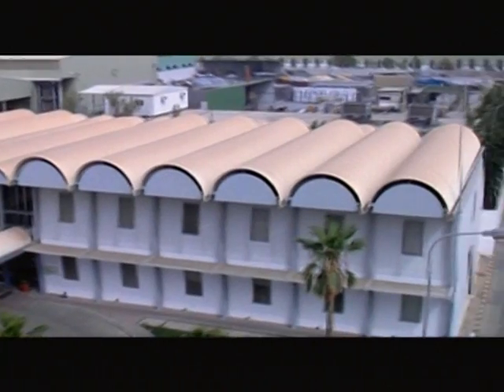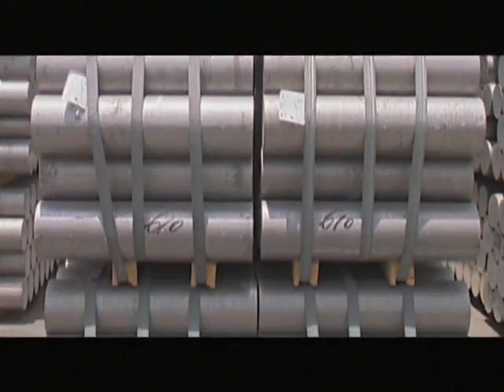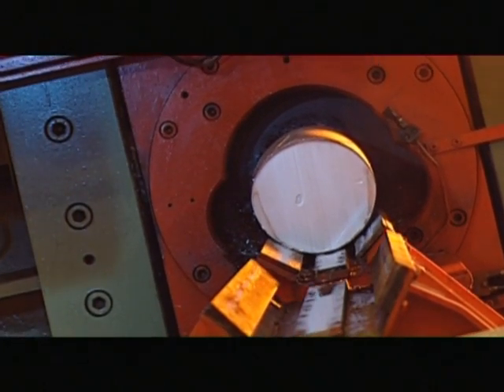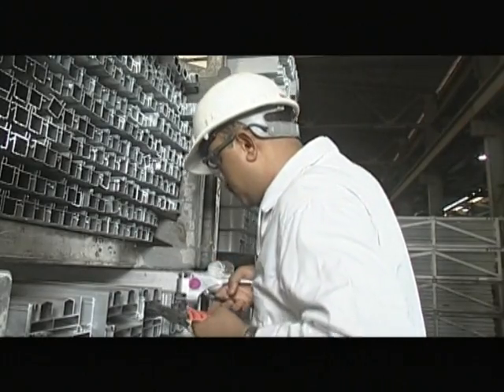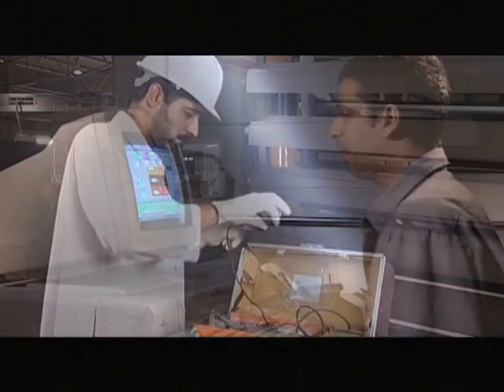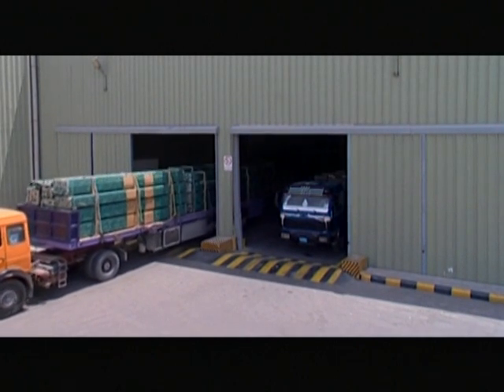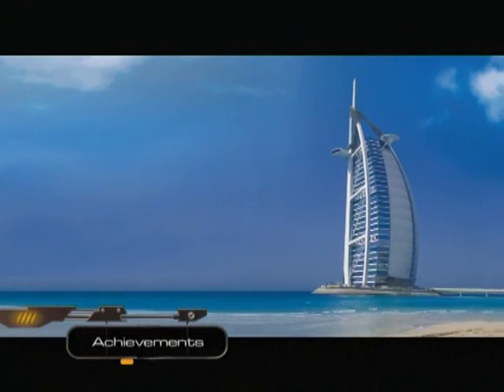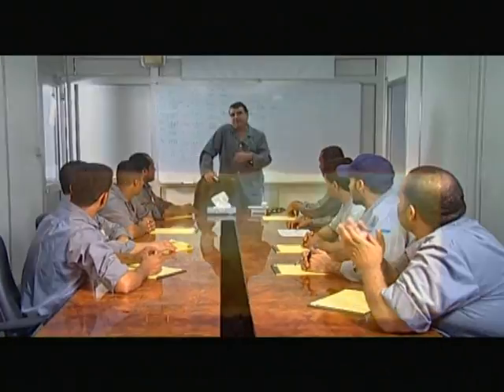Alupco Documentary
Aluminum Products Co. Ltd (ALUPCO)
Documentary Video